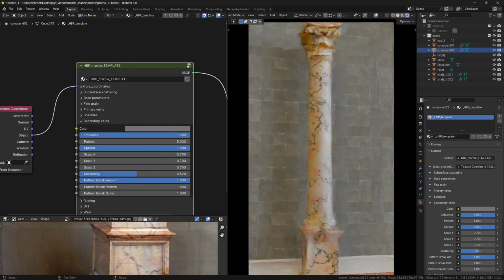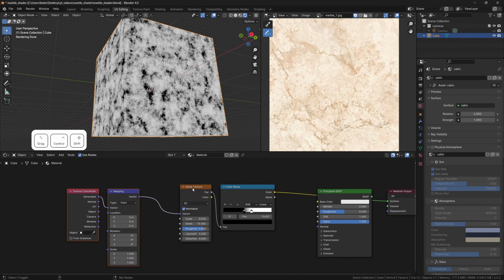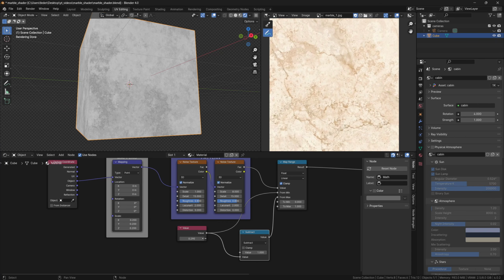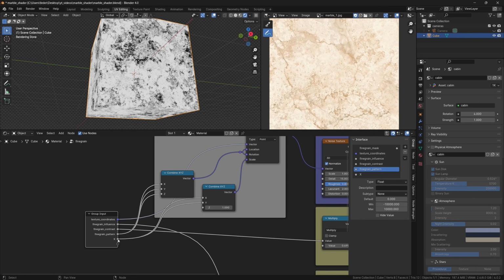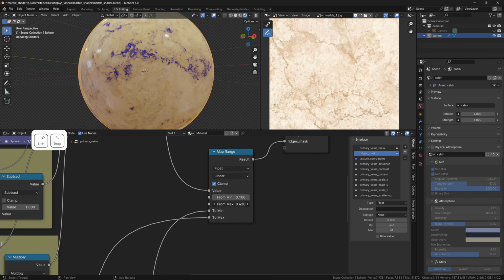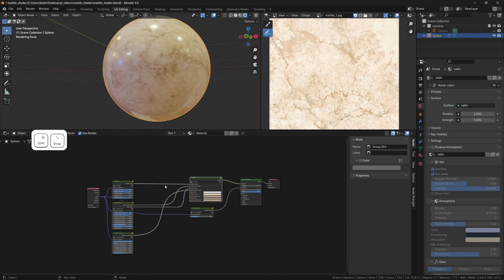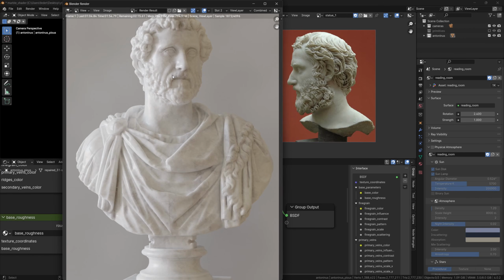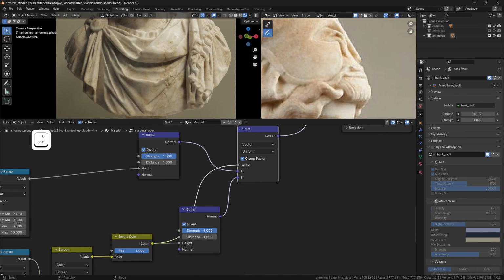Creating a realistic marble shader in Blender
How to create a fully procedural, photorealistic marble shader in Blender. Introduction to procedural techniques and to how to organize materials into node trees.

Timestamps:
00:00 - Intro
00:17 - Base shader: patterns creation
17:14 - Base shader: roughness
17:59 - Base shader: node tree organization
19:45 - Test: creating a realistic pattern
20:59 - Subsurface scattering
22:56 - Alterations
25:15 - Normal map